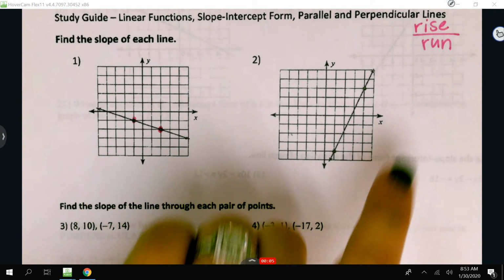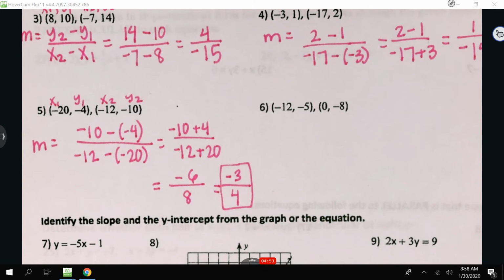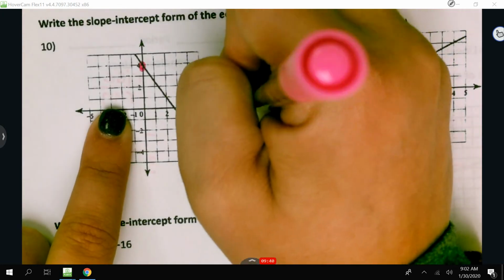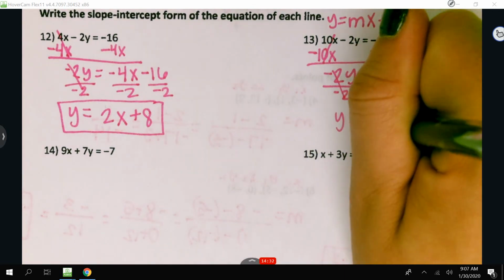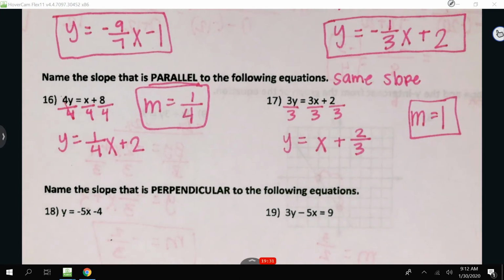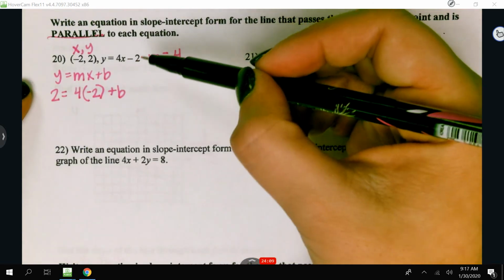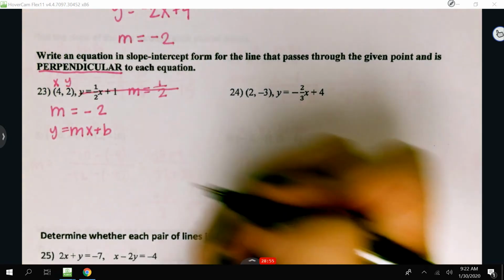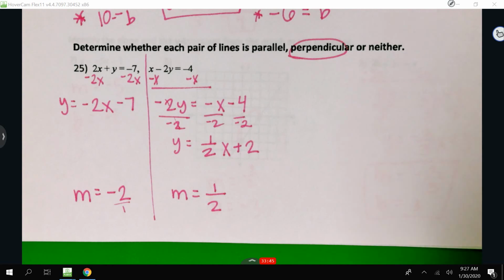1 30 StudyGuide Review